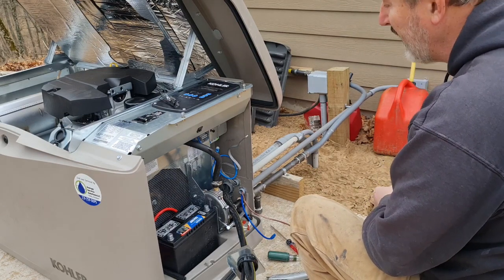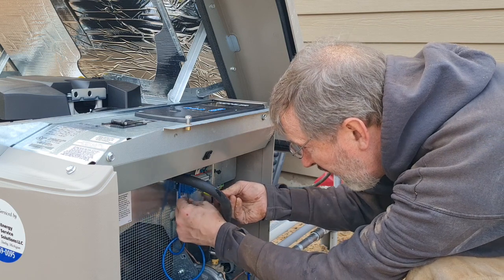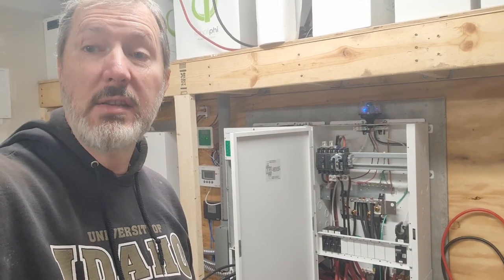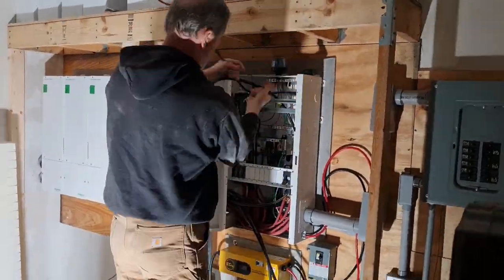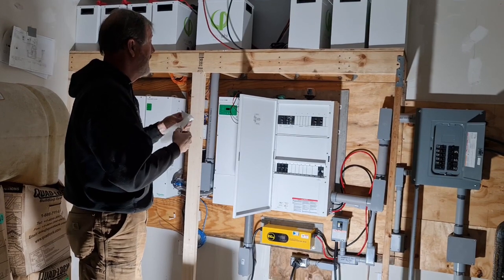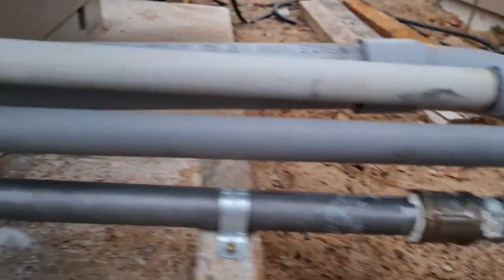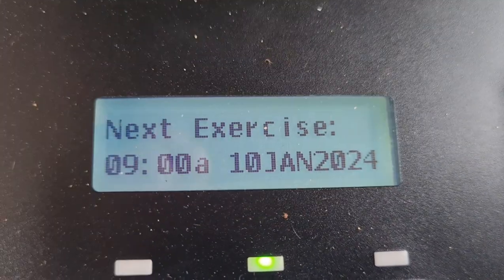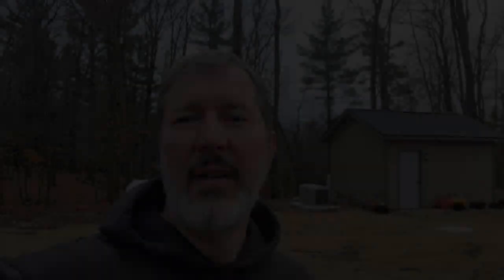Why won't it start? | Commissioning our new Kohler Generator...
We bought a new Kohler generator to supply power to our solar system's battery bank during periods of time when we don't get enough sun exposure to match our electricity usage. In this video, we're wiring up the various pipes and cables running between our generator and the power shed. Once completed, we tried to fire it up but something is wrong and it didn't work. We need to get this solved so we have reliable power.